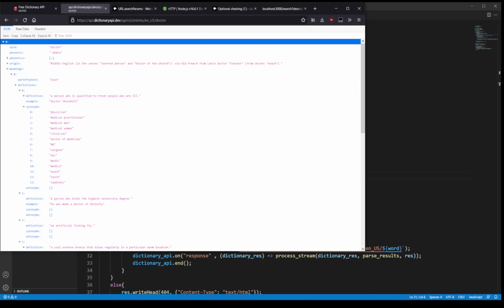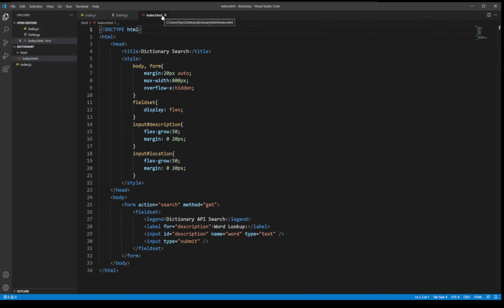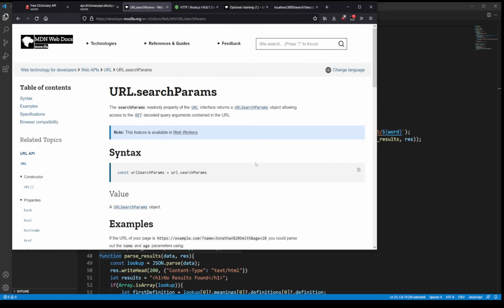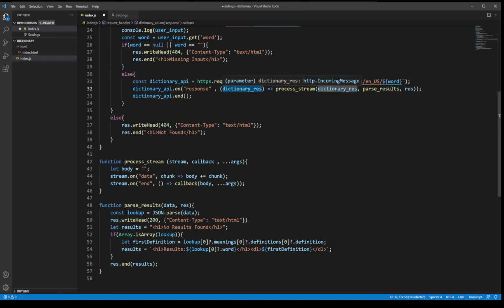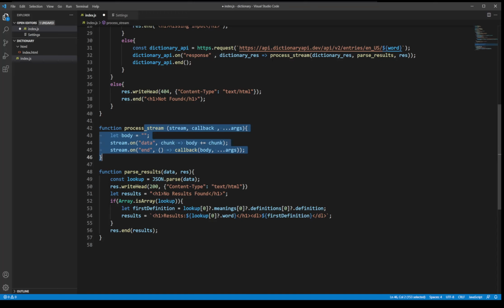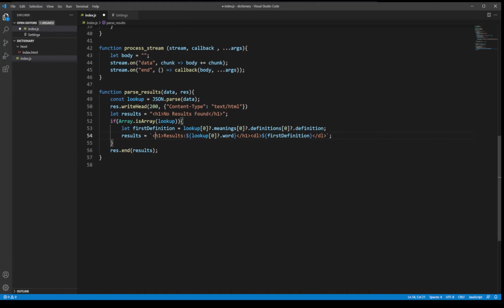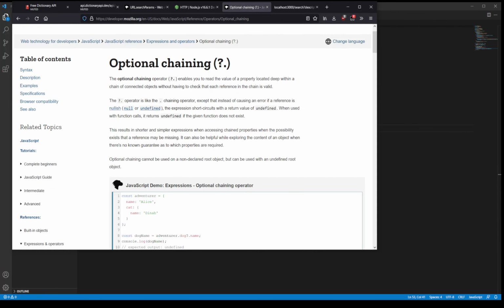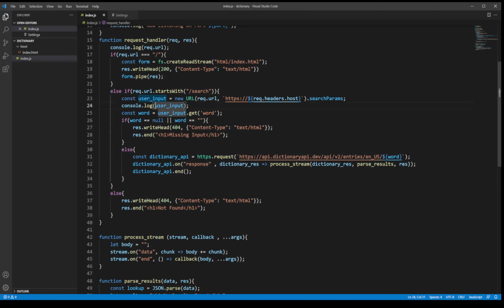APIs 01: Dictionary API